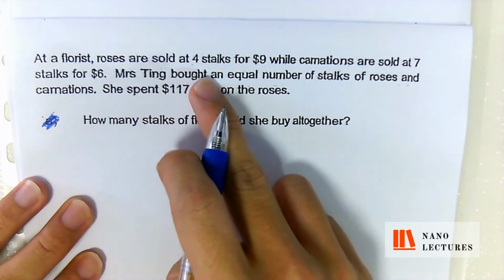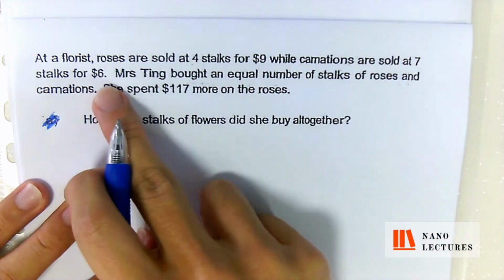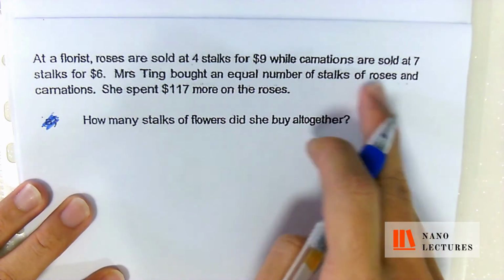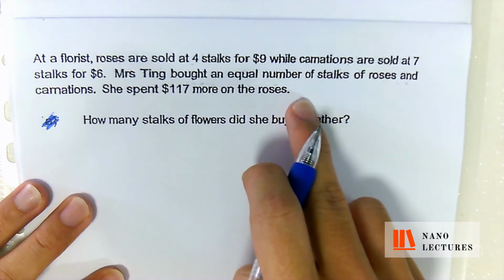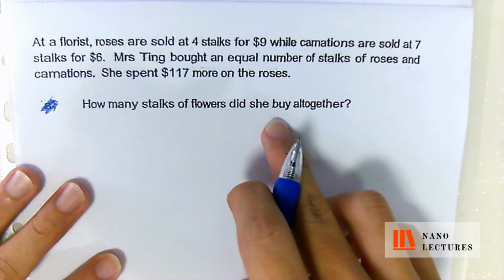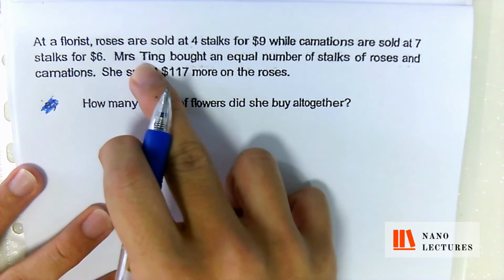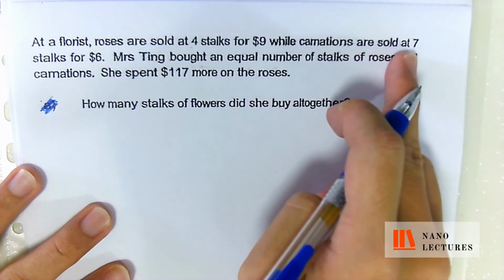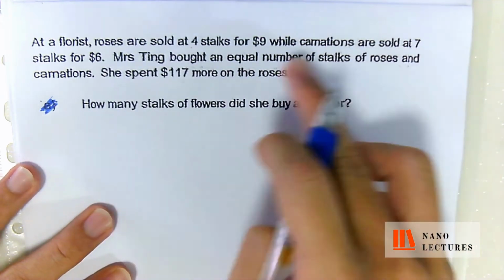2020 Nanolectures: P6 Decimals & Money. High Difficulty. Q6. Singapore Math teaching videos